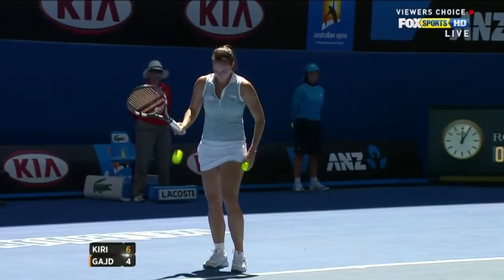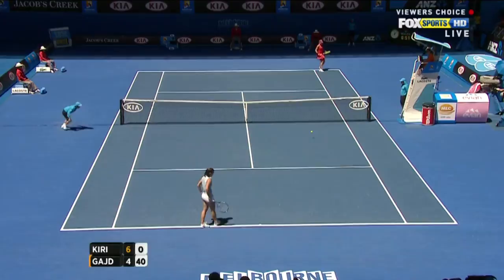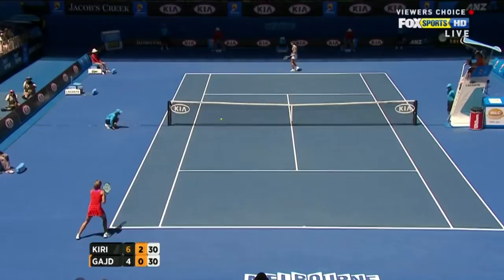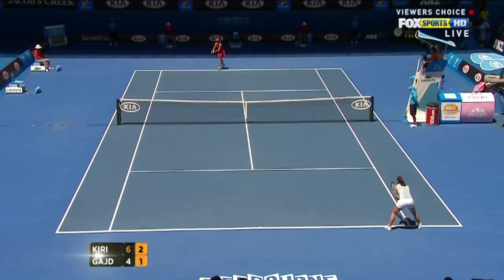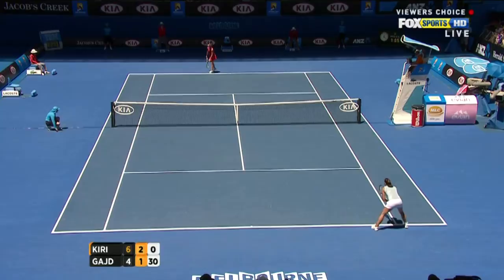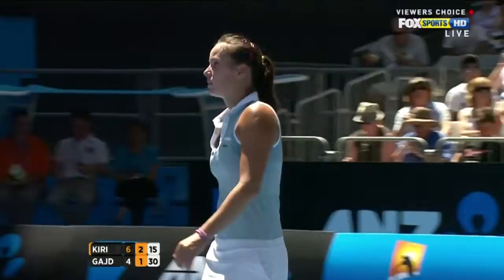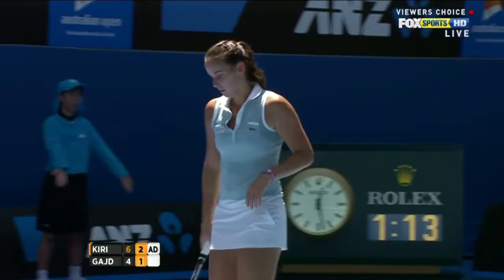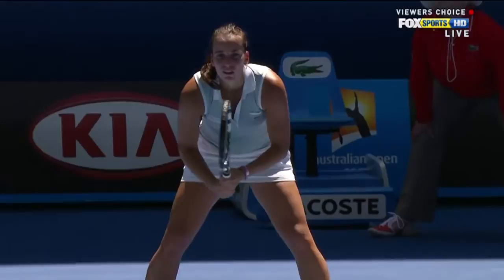Maria Kirilenko vs. Jarmila Gajdosova - AO 2012 (Part 4 of 6)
The Australian Open loves super-slow-motion replays... I edited these into the plays themselves along with some music and/or sound effects. I think it helps add to and accentuate the awesomeness that is Makiri.